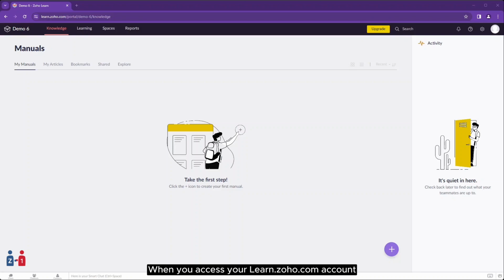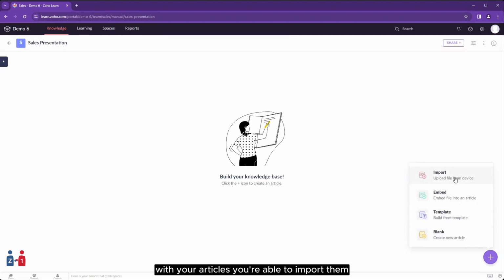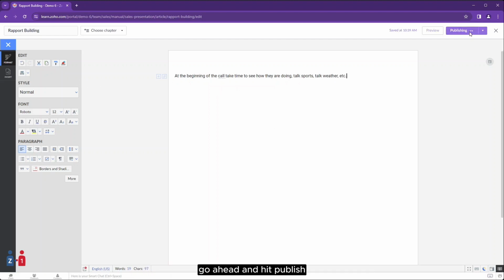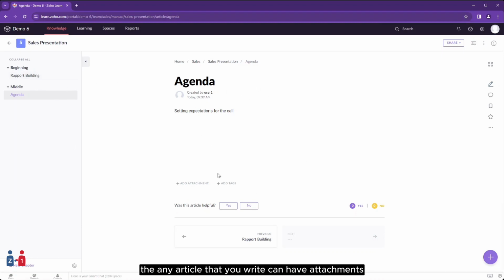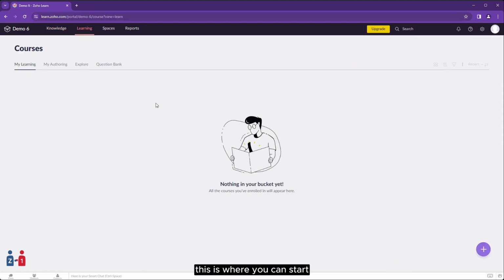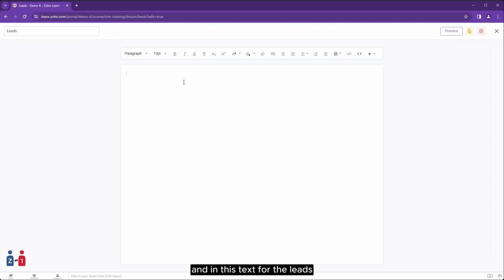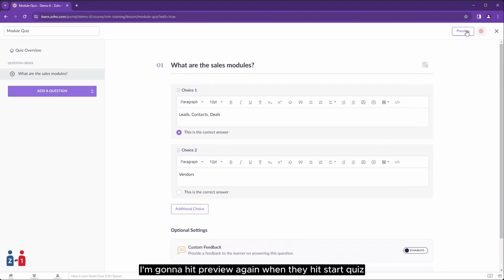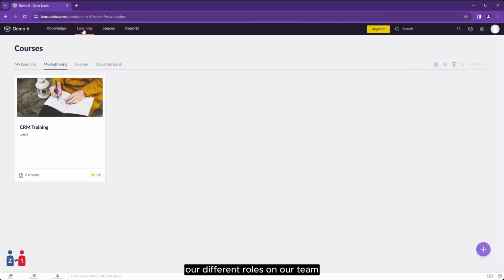How to Implement Zoho Learn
Introduction of how to Create Spaces, Manuals, Articles, and Courses